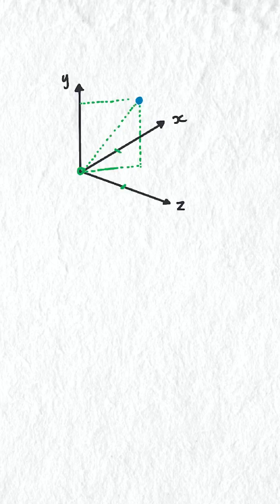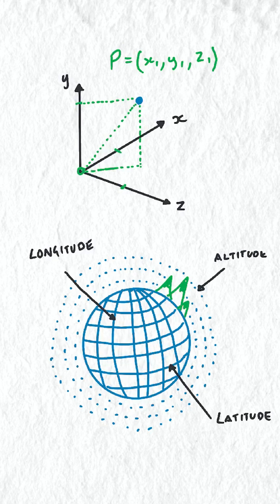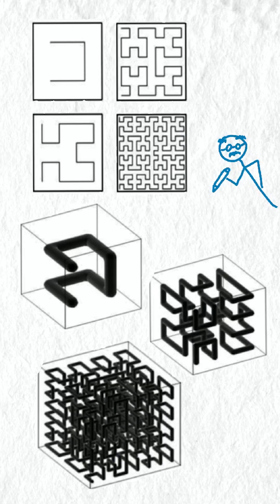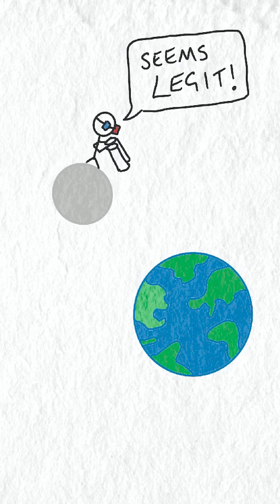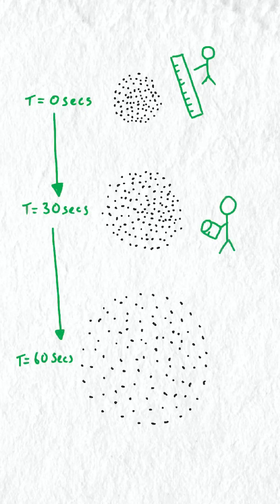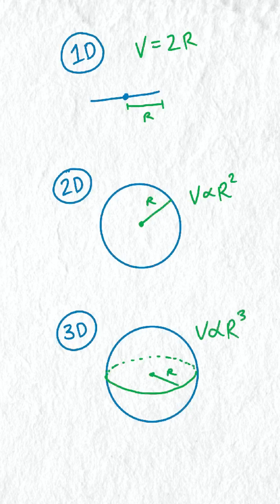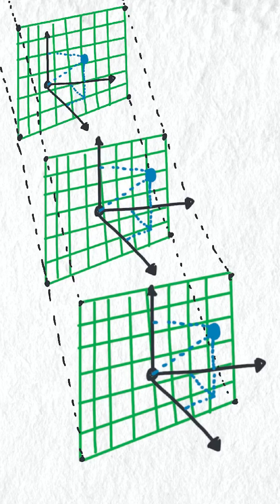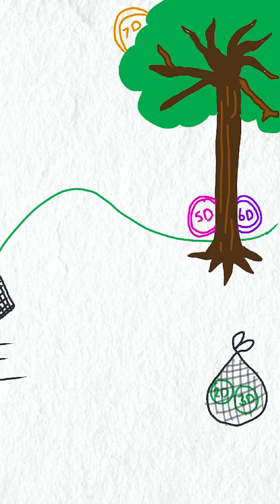What dimension do we live in? 👾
How many dimensions do we live in? The truth is, nobody knows for sure.

We usually use 3 coordinates to describe a location in space, such as x, y and z. Or on a curved surface like earth, latitude, longitude and altitude. But mathematicians proved that we only need one.

They showed that a repeating, space-filling curve, such as the Peano curve, can describe any location in 3D space by defining the position along it. So we only really need one dimension.

We do know that the world around us looks and behaves 3d by looking at how gas spreads out over time. If we measure the radius and volume of a gas, in 1D the volume would be close to the radius, in 2D it would be proportional to the radius squared, and in 3D, the radius cubed, which is what we see experimentally.

In the most common mathematical model for our universe, 3 spacial dimensions and time as a 4th dimension - make up what we know as spacetime. It’s hard to see or measure spacetime, we just experience it. So it makes you wonder, how many others are there?